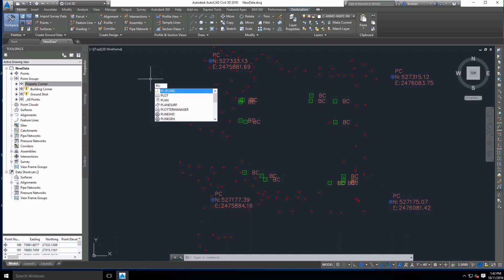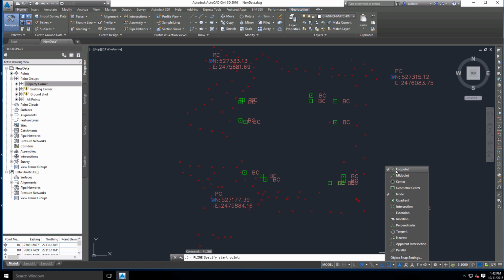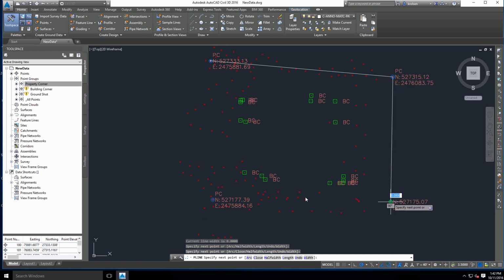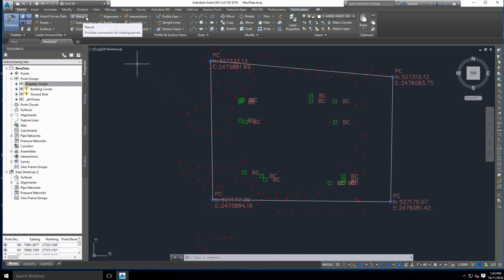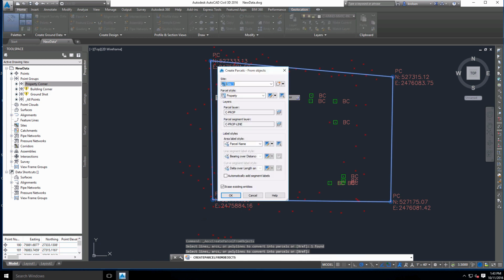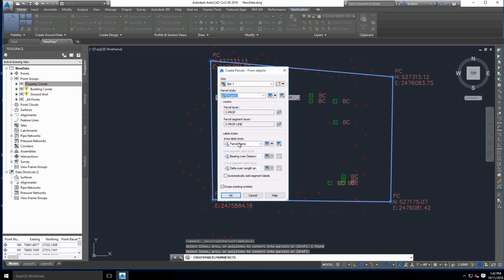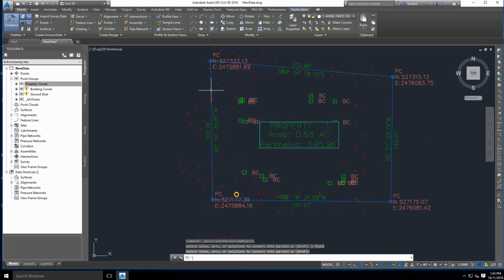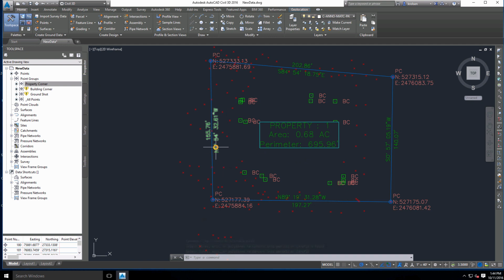CE 302 Video Tutorial Civil 3D Create Parcel Boundary